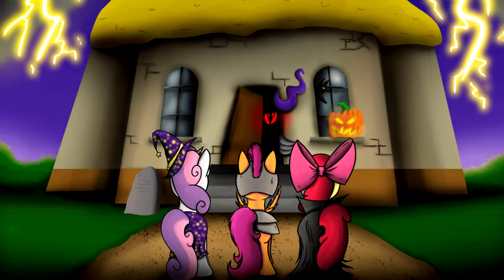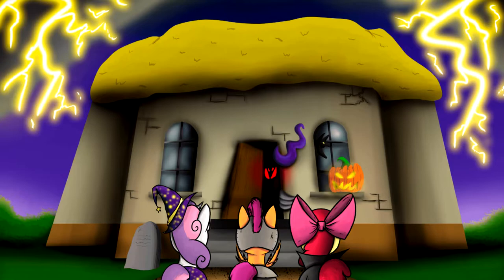Redrawing a 5 year old Halloween drawing!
To see what i am up to every day!